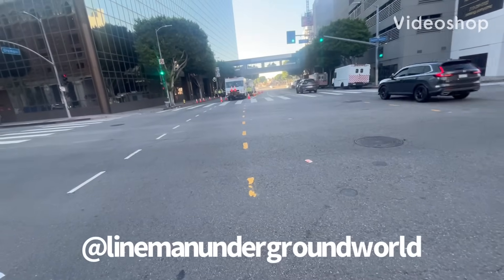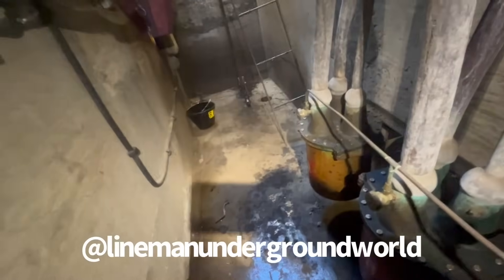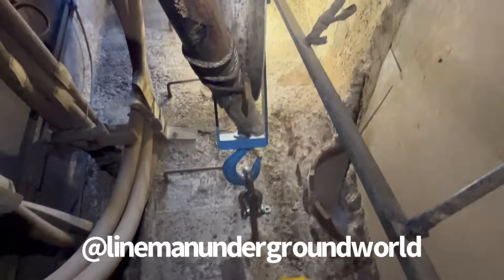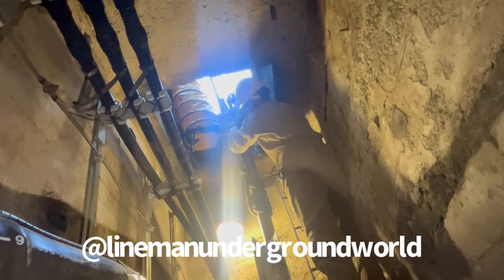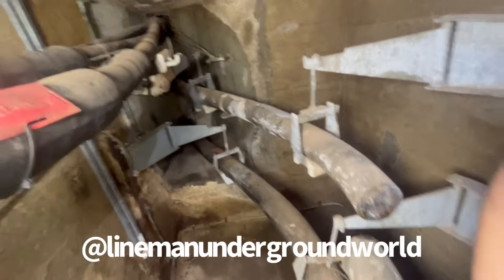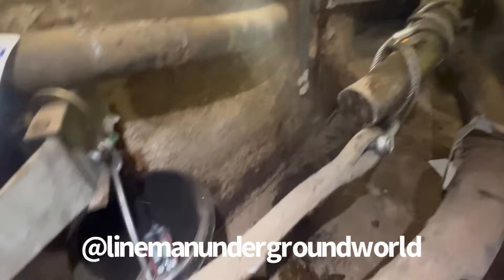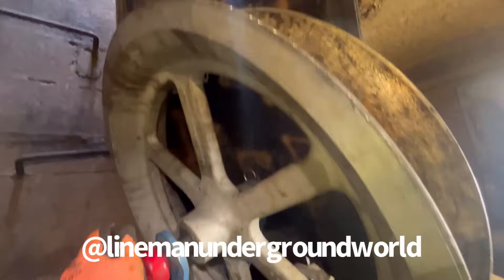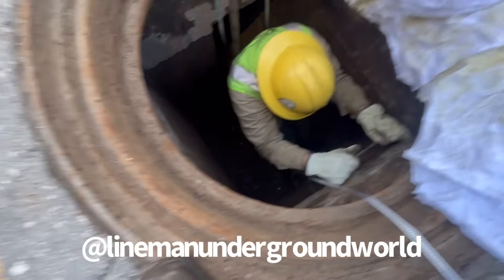Removing B/O old school lead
Cable sitting in a very small and awkward hole, the rigging has to be done right , because of the two energized 34,500 volts circuits around it , and the rigging points aren’t exactly where you need them to be, to make it a save removal, but we still getter done.